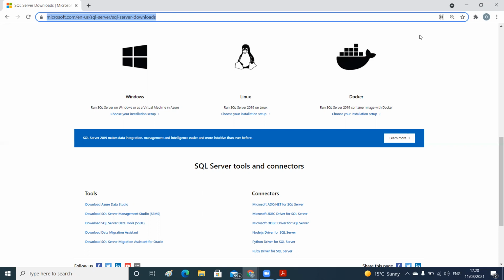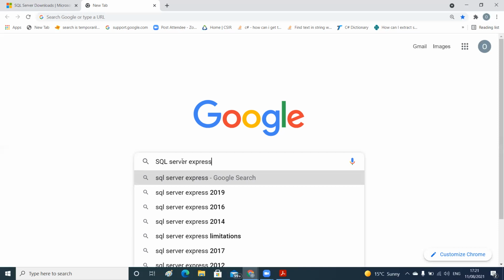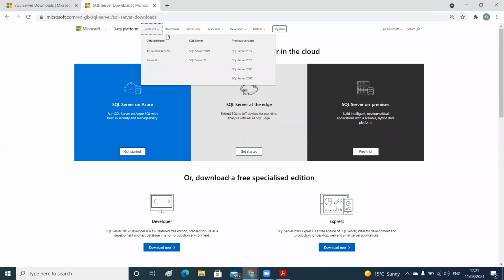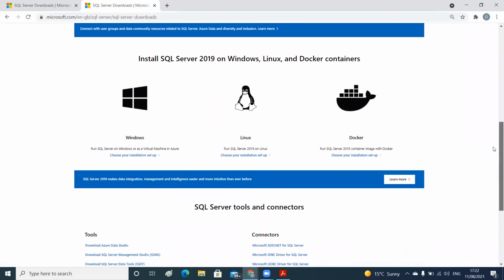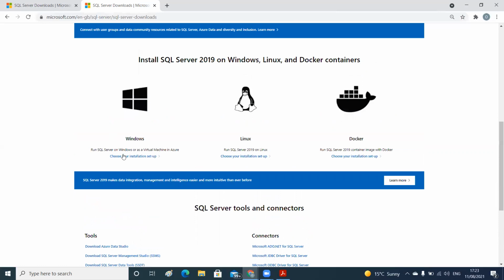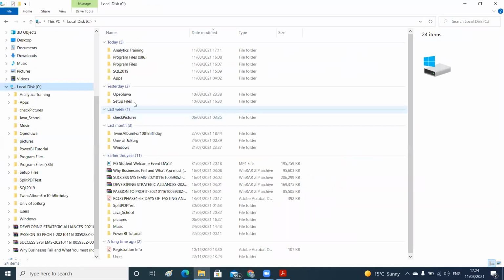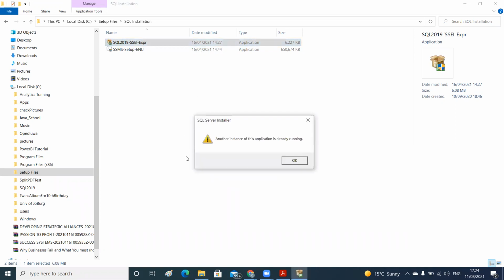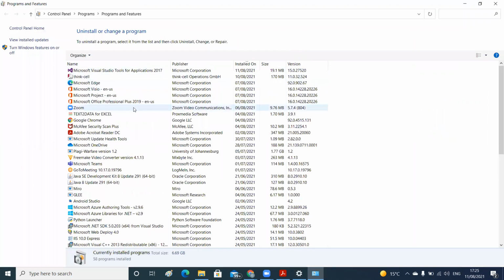Class 6 DEMO I: How to download SQL Express and SSMS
How to download the free software (SQL Server database) and friendly interface (SQL Management Studio, SSMS)